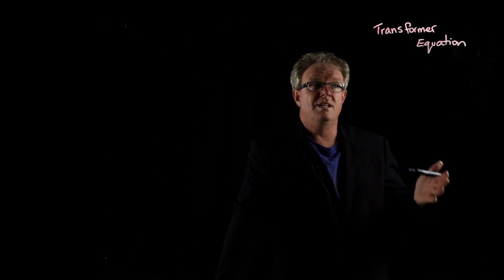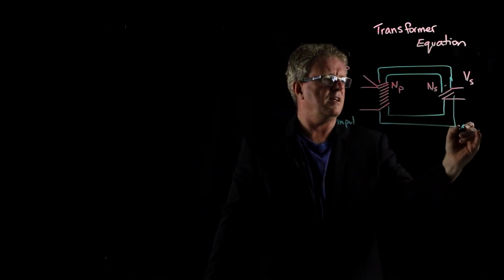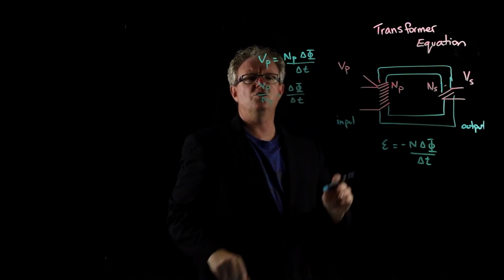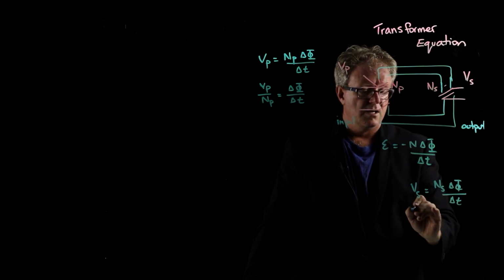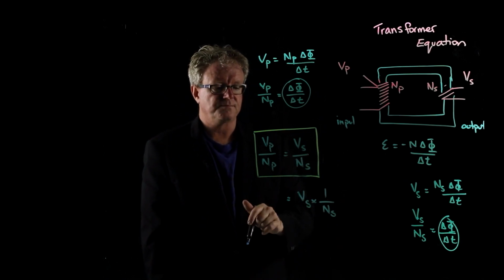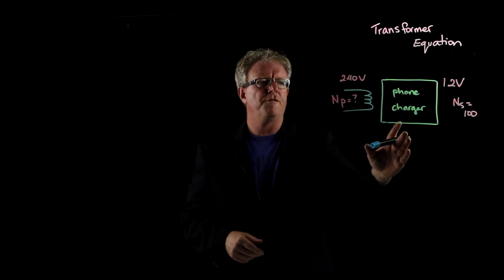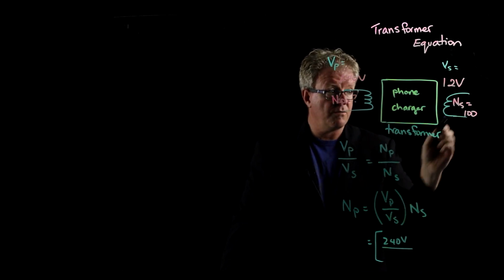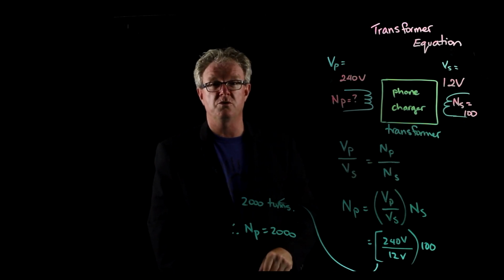22 Transformer Equation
Derivation of the transformer equation.